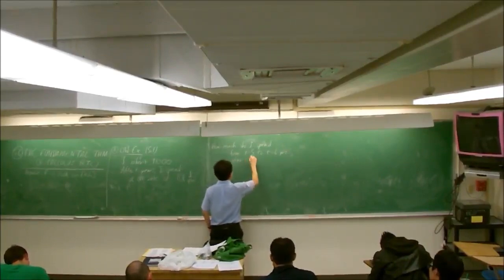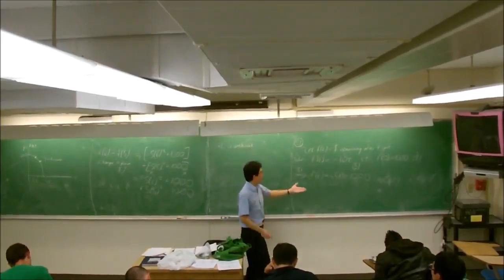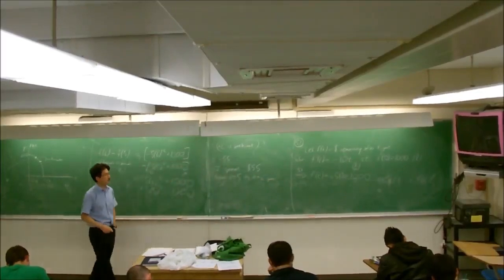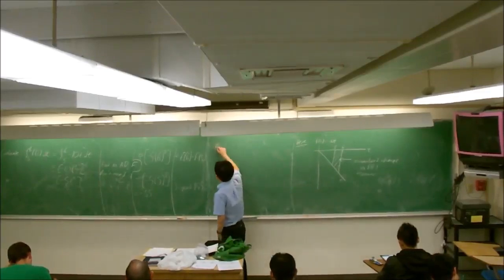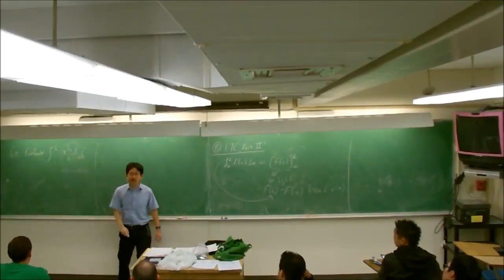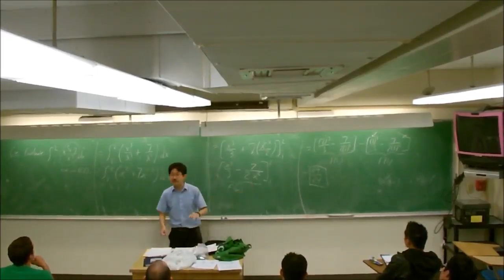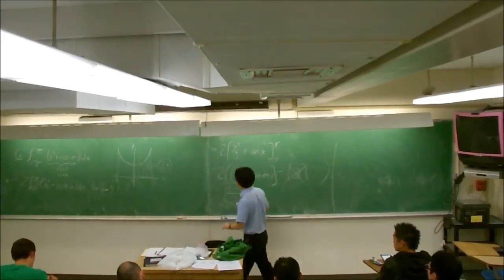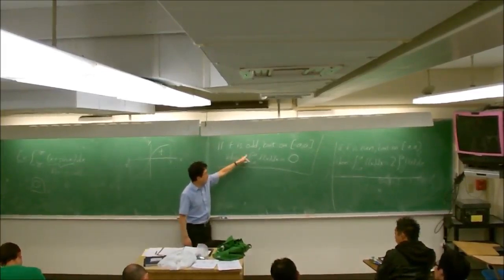Calculus 5.6 Fundamental Theorem of Calculus (FTC) (Part 1)